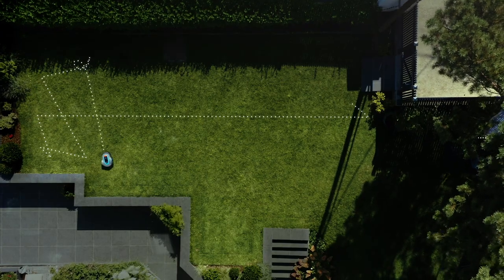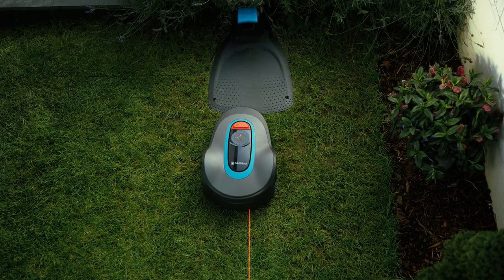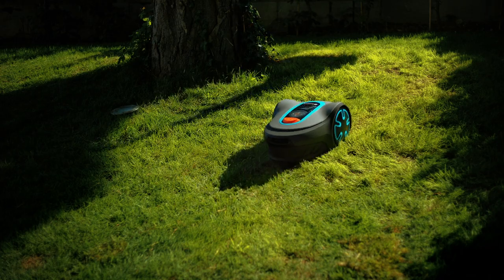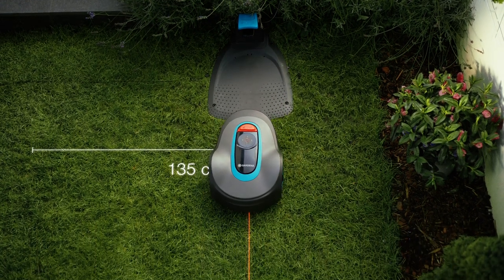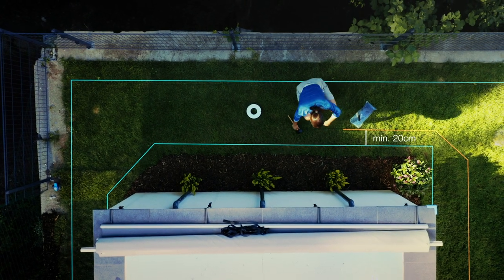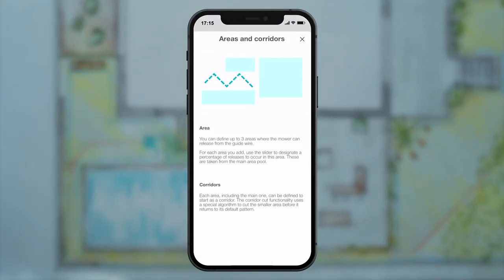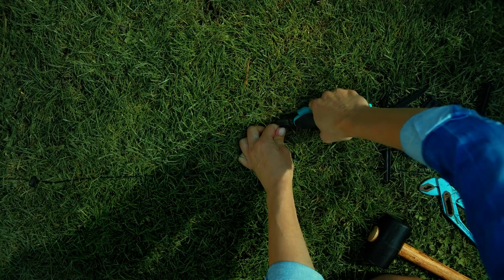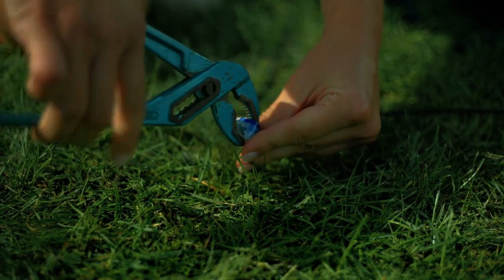GARDENA SILENO minimo | How to | Chapter 4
Chapter 4 of the GARDENA SILENO minimo how to series.

The compact SILENO minimo lends you a helping hand for your lawn care. Your little garden helper is so quiet that you'll hardly notice it and you can continue to relax on the patio. Basic commands can be given via a control pad directly on the mower. Additional settings and all options and commands are quickly at hand with the GARDENA Bluetooth® App.

✅Pro-silent: The quietest! Best in class noise level.
✅AI-precise: Better navigator, tackles the narrowest spaces and tightest corners with reliable precision.
✅Auto Weather & Terrain: The SILENO robotic lawnmowers work under all weather conditions, rain or sunshine. The perfect robotic lawnmower for easy or complex lawn layouts.
✅EasyApp Control: Easy way to control your SILENO with the GARDENA Bluetooth® App from up to 10 m.
✅For gardens up to 500 m².

The SILENO minimo has a frost sensor, is hose washable, can cut even difficult or narrow passages due to the CorridorCut functionality, and automaticly adjusts the mowing time based on grass growth due to the SensorControl.

The most intelligent robotic lawnmower. SILENO..